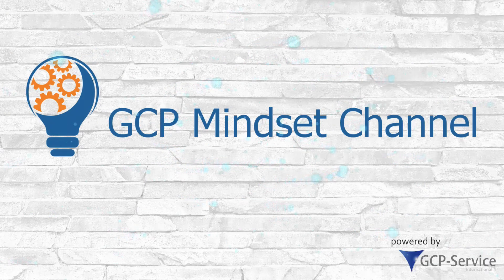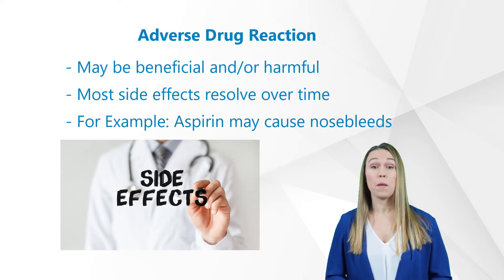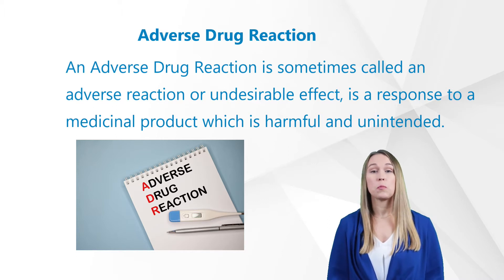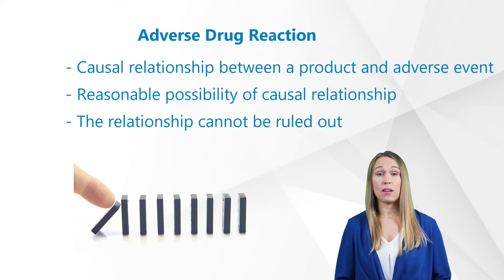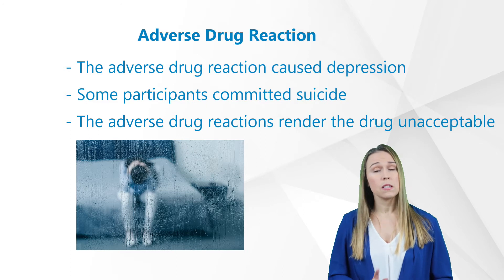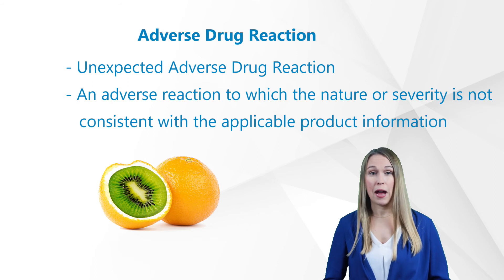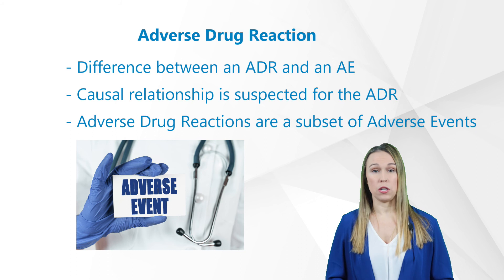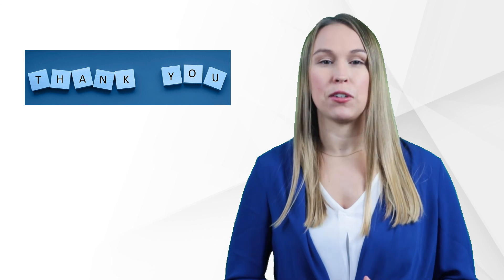Basics - Part 13 - Adverse Drug Reaction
Without clinical trials, we wouldn’t have any vaccines, treatments for cancer, heart disease, diabetes and many others. What should everybody know about Clinical Trials? How are pharmaceuticals and medical devices developed? This is our new video of our series about the basics of clinical trials to give you some answers. Part 13 - Adverse Drug Reaction is presented by our expert Kelsey Crossman.